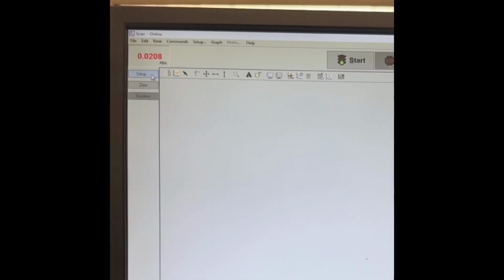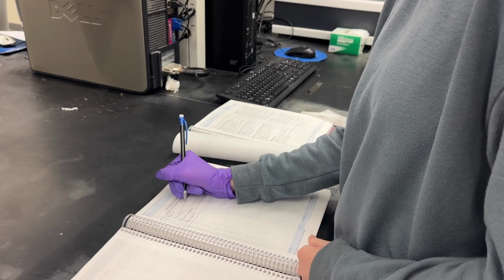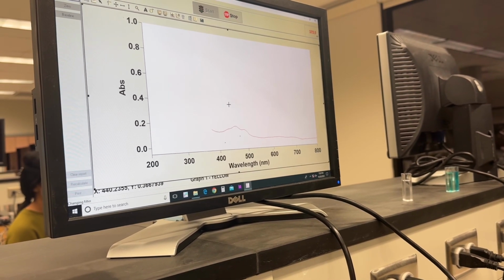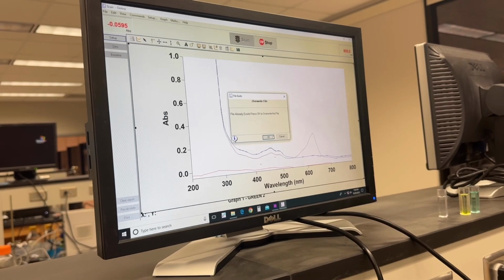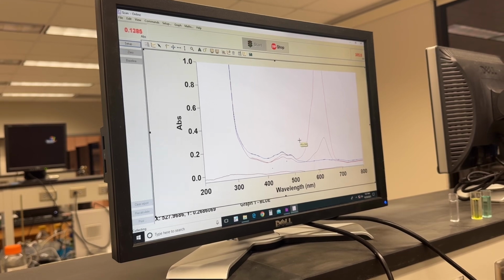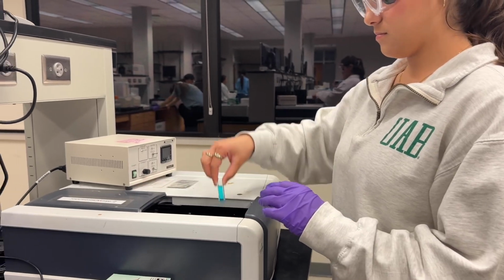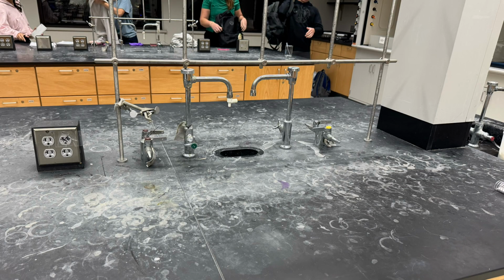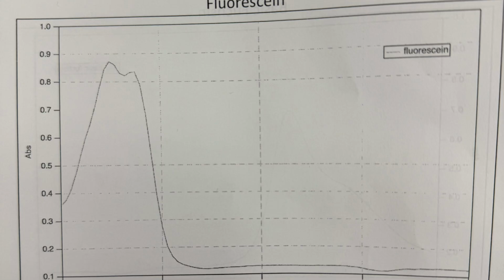Spectrophotometer lab tutorial: CH 116